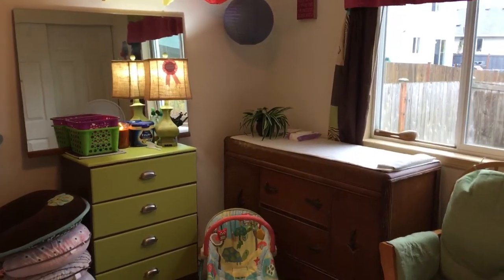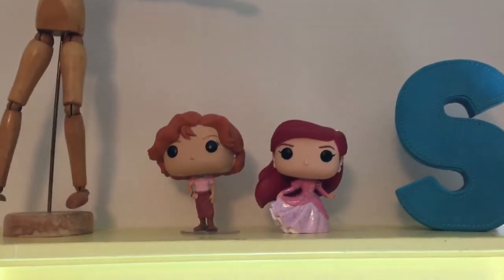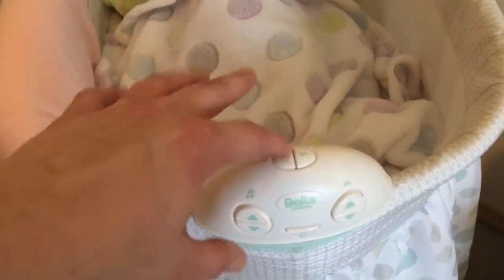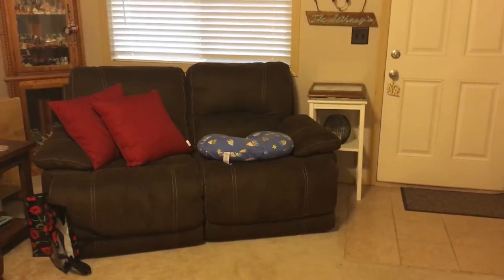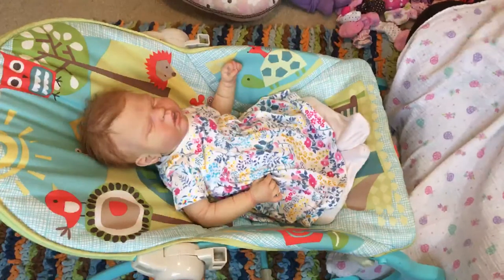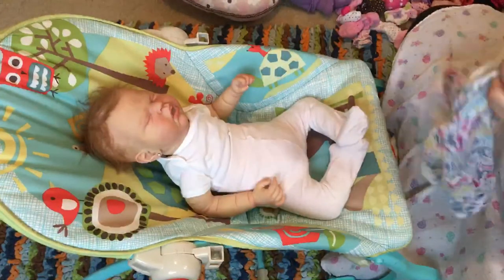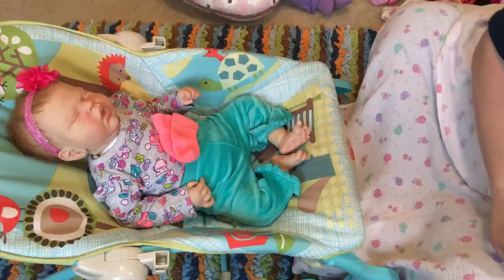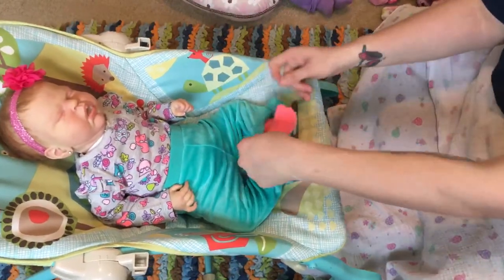Another updated nursery tour, a changing video and a Mommy Chat/Rant!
I apologize for the fan blowing directly ONTO the microphone.

Claire Mackenzie is the GabyGail sculpt by Claire Taylor and was reborn by Helen Marshall/Honojane’s Reborns.

Ariel Elizabeth is the Sailor Rose sculpt by Cassie Brace and was reborn by Ana Lujano.

Abigail Grace is the Kaya sculpt by Eva Helland and was reborn by Alicia Garner/Alicia’s Angels Reborn Nursery.